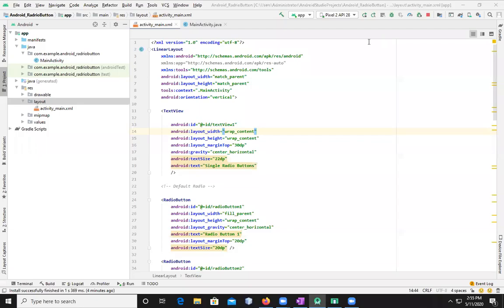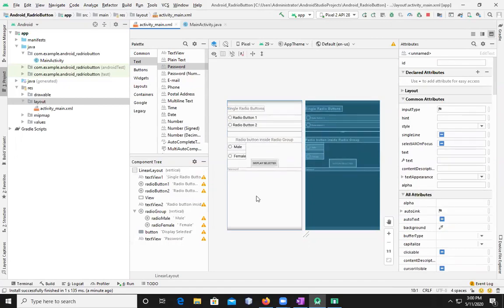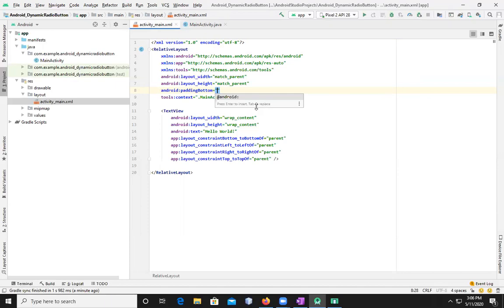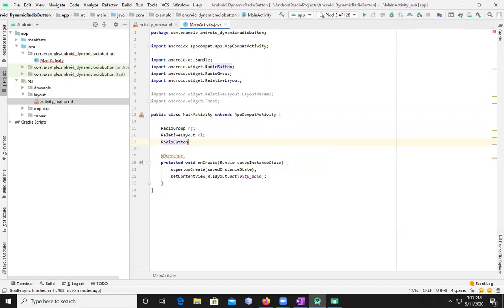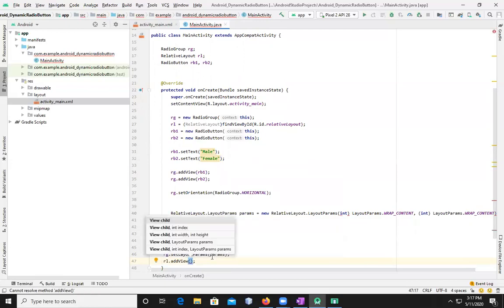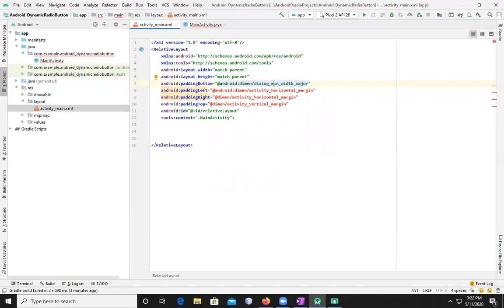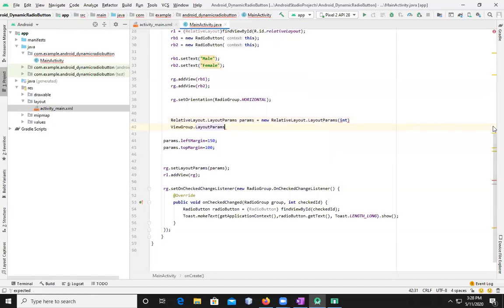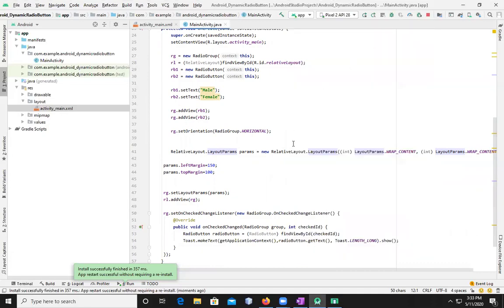Android Dynamic Radio Buttons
How to add Dynamic Radio Buttons using MainActivity.java file